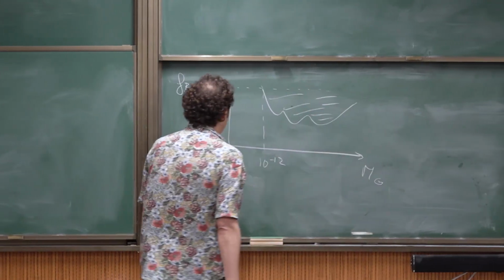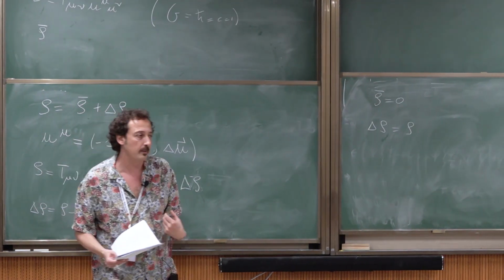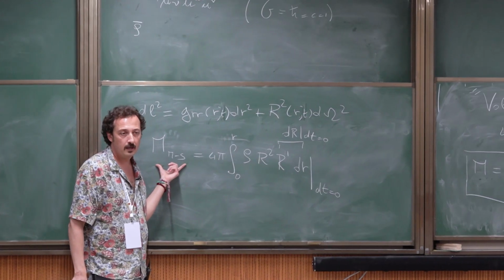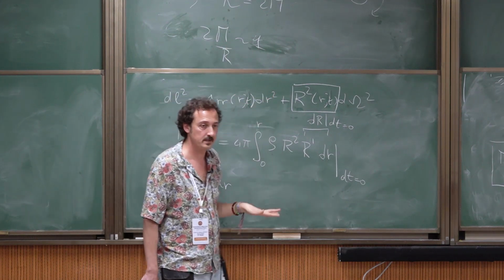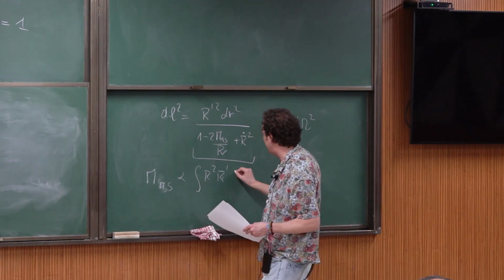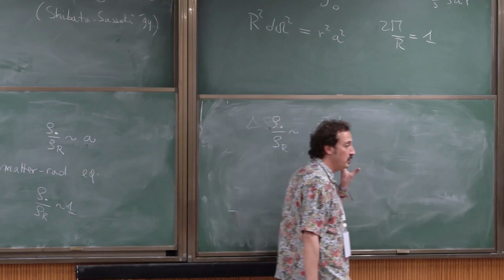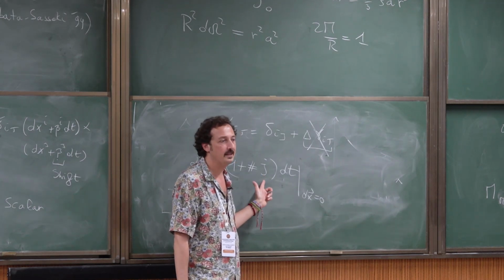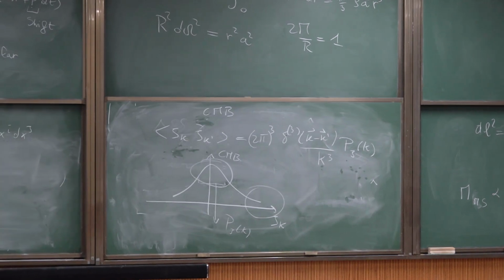Primordial black holes | Lecture 1 | Cristiano Germani